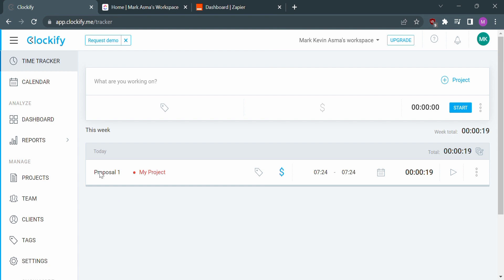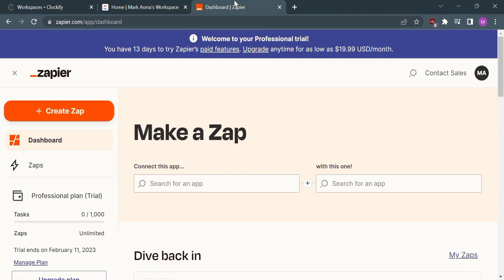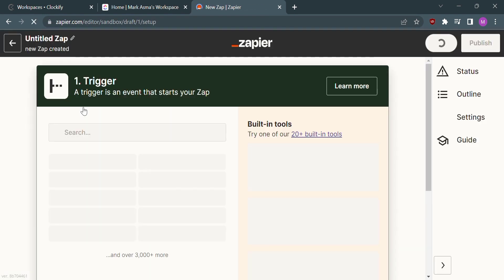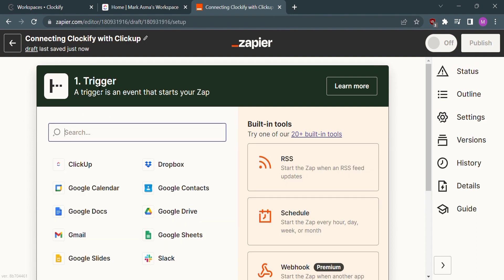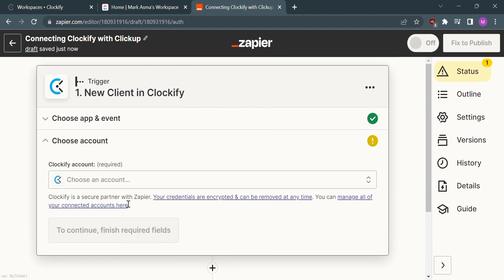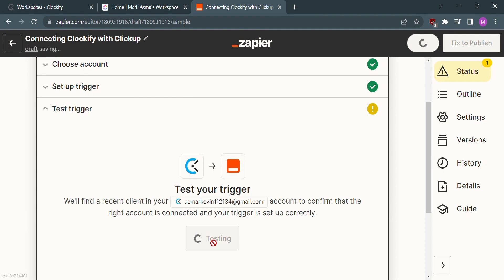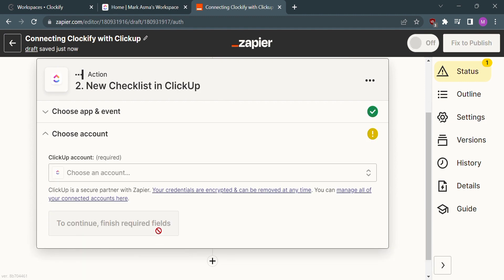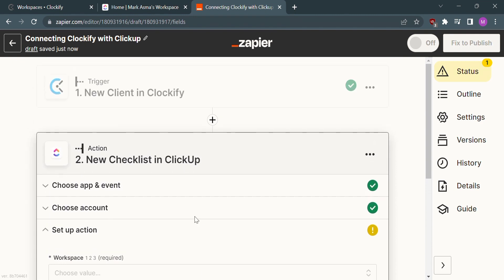How to Integrate Clockify with Clickup (Full Guide)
How to Integrate Clockify with Clickup. In this video I'll show you How to Integrate Clockify with Clickup. If you want to learn How to Connect Clockify with Clickup kindly watch this video till the end.

Learning How to Integrate Clockify with Clickup is easy so keep watching to learn step-by-step How to Integrate Clickup with Clockify easily. If you have any questions about How to Link Clockify with Clickup kindly leave them in the comments.

How to Add Clockify to Clickup Account